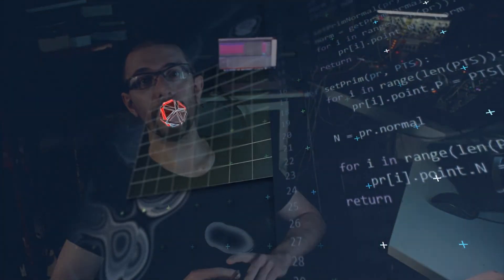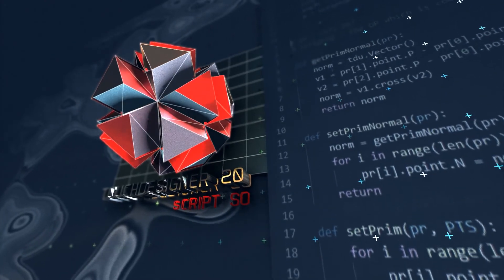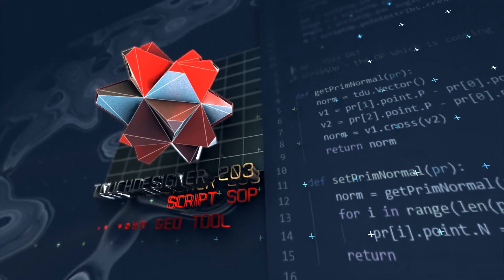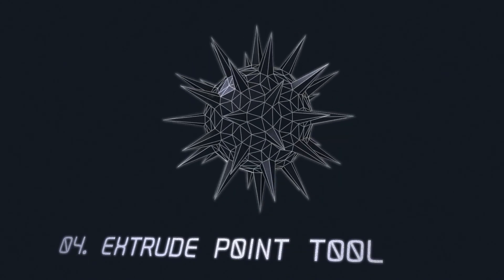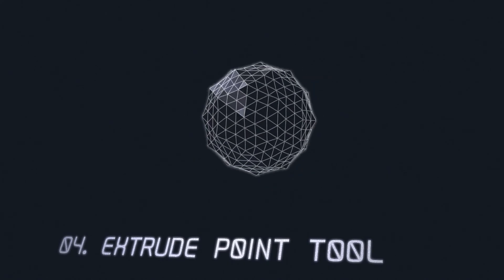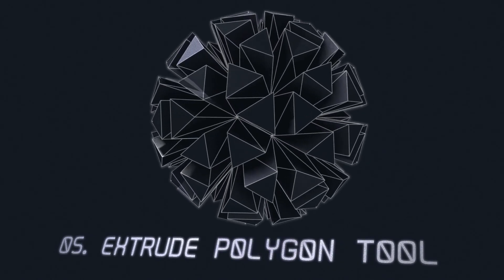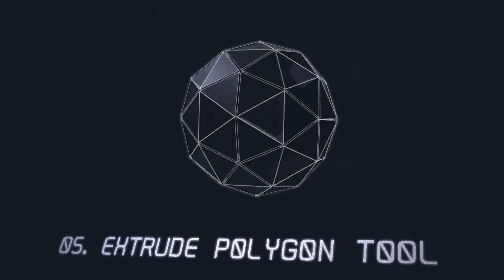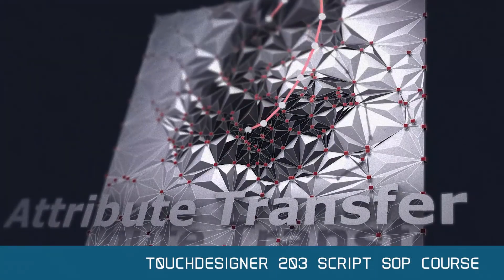TouchDesigner 203 Videocourse Trailer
Trailer of my new Videocourse
TouchDeisgner 203: Script SOP

Licht.Pfad announces an videocourse for the Artists, who want to deeply understand Geometrical pipeline of TouchDesigner and build the Custom Toolset using the Script SOP.

We do a very short theoretical part and bunch of practical topics.

All participants will get the full understanding how the SOPs are working from inside and will own a library of tools for modeling operations as well as good understanding of the Python scripting.

Course contains 12 Lessons with 3 Hours 40 Minutes of mostly practical examples as well as corresponding TouchDesigner Projects.

There is also the folder containing additional site-packages for TouchDeisgner Python installaton including scipy, matplotlib etc